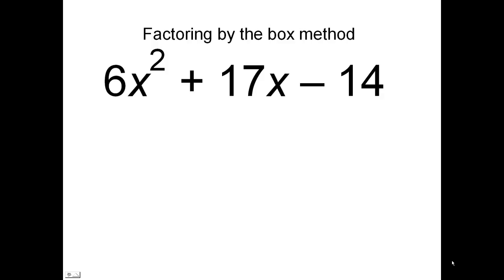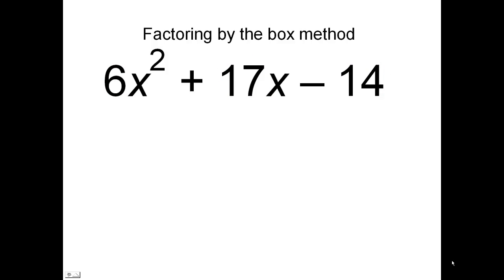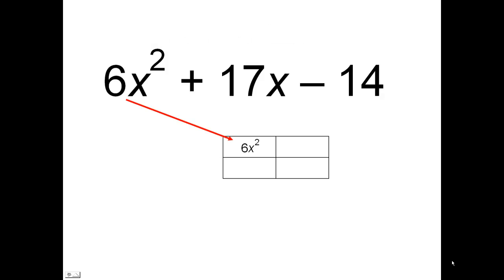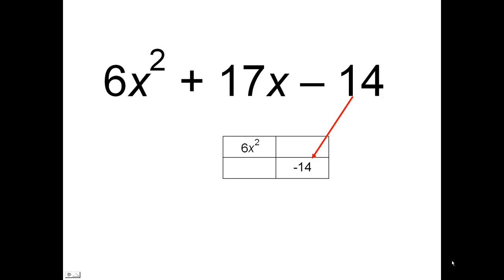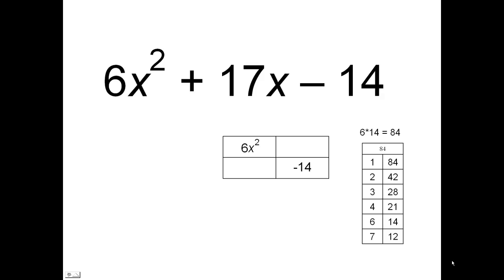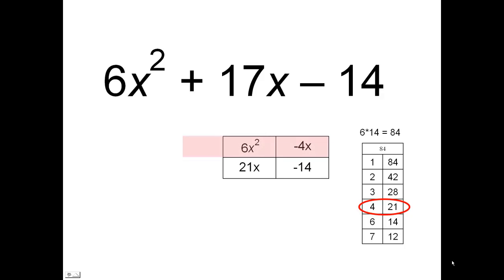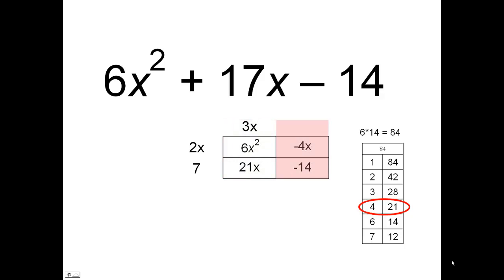Factoring by the box method Example 3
Factoring 6x^2+17x-14 by the box method